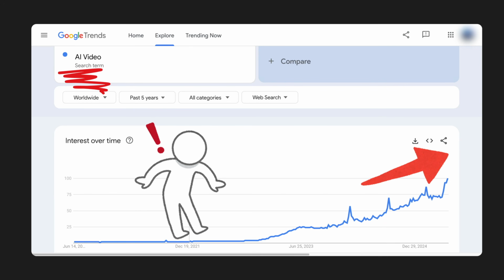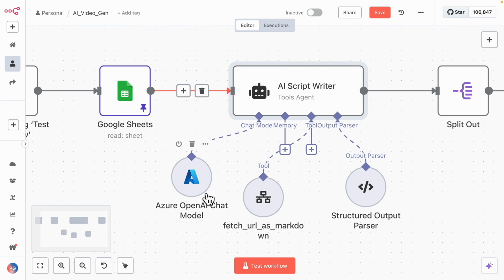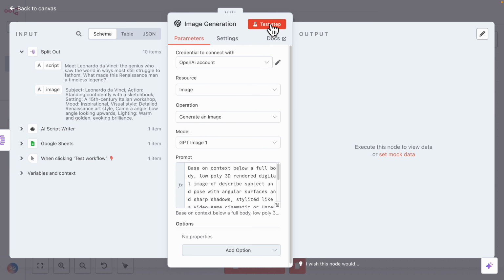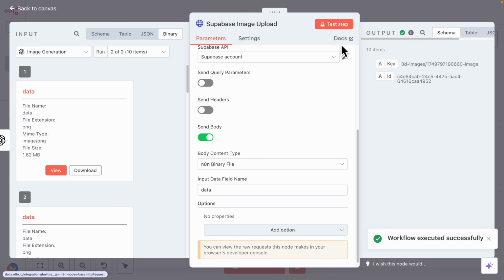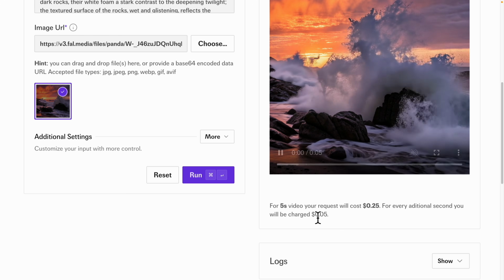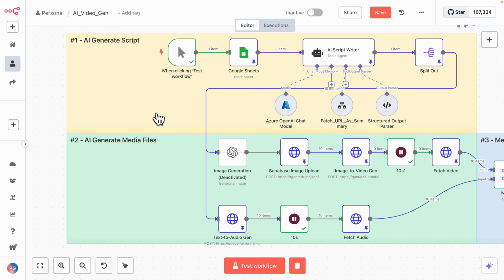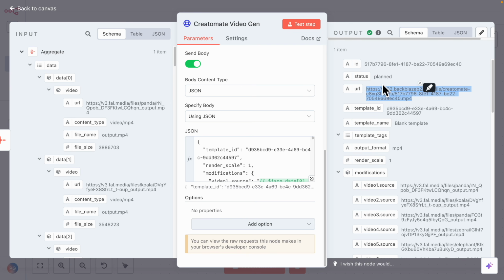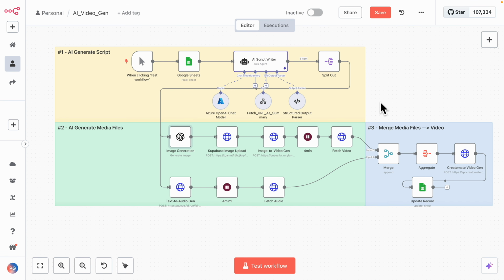Steal My Ultimate AI Video Workflow (n8n, OpenAI & Fal.ai)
In this video, I reveal my complete AI video generation workflow—an automated system I call my 'AI Video Factory.' This step-by-step tutorial on automated video creation will show you how to build everything from scratch using n8n, OpenAI, Google Sheets and Fal.ai to put your AI content creation on autopilot.

This in-depth guide is perfect for software engineers, developers, and tech professionals looking to master AI automation. We start by building an AI Scriptwriter Agent in n8n, powered by GPT-4, to generate entire video scripts and image prompts from a single topic. Then, I'll show you how to automate image generation with OpenAI, store the assets in a Supabase bucket, and use Fal.ai to convert those static images into dynamic video clips.

The automation doesn't stop there. We'll also implement a text-to-speech process for automated voiceovers and handle asynchronous API calls by polling for results—a key skill for any complex automation. Finally, we bring it all together with Creatomate, which automatically merges all our AI-generated media into one polished, final video, ready to be shared.

By the end of this video, you will have the complete blueprint for a powerful, customizable system. This workflow is perfect for automating a YouTube channel, creating faceless content, or supercharging your business's video marketing with next-generation AI.
🔗 RESOURCES & LINKS

Timestamps:
00:00 - Intro
01:17 - AI Script Writing
06:41 - Image-to-Video AI
16:23 - Text-to-Audio AI
20:44 - Final Video Assembly
24:08 - The Final Result
26:35 - Next Steps